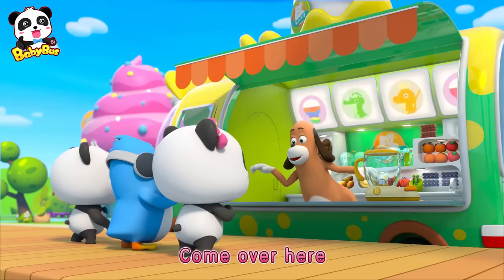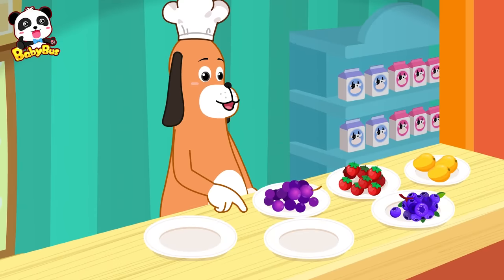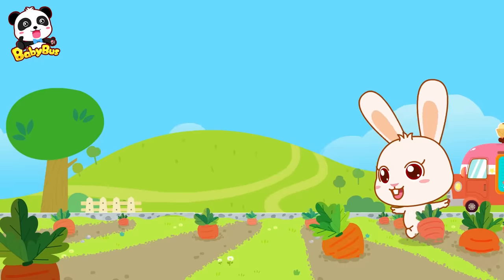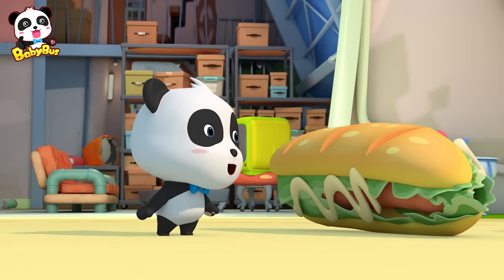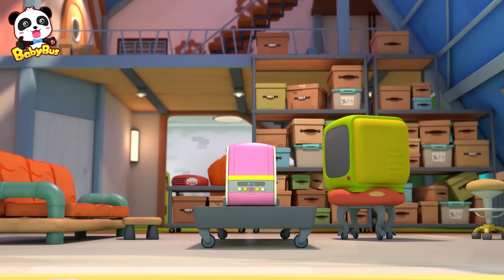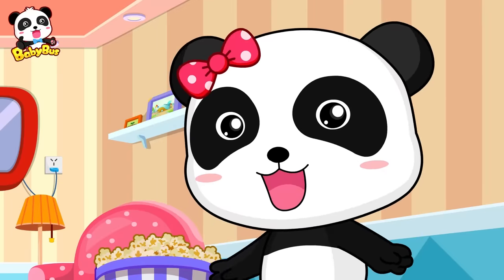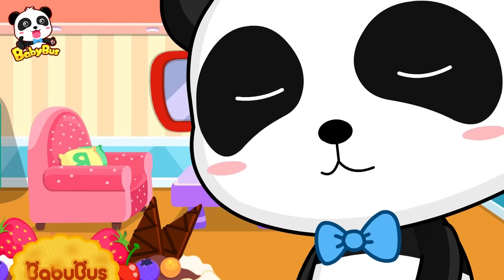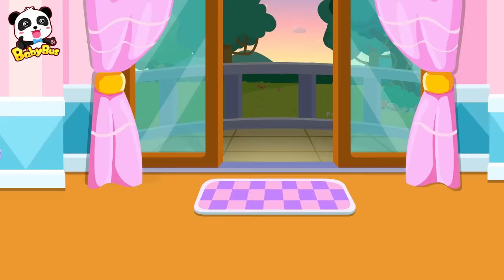Baby Panda Makes Rainbow Fruit Juice | Ice Cream, Birthday Cake | Kids Song | BabyBus Cartoon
BabyBus helps children to:
★ Think Independently
★ Build Self-Confidence
★ Respect Others
★ Explore the World